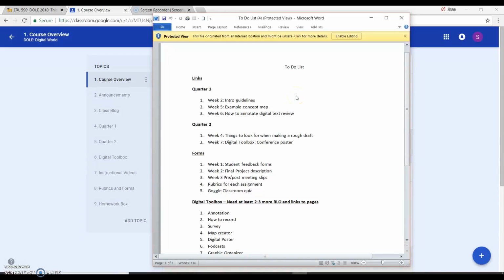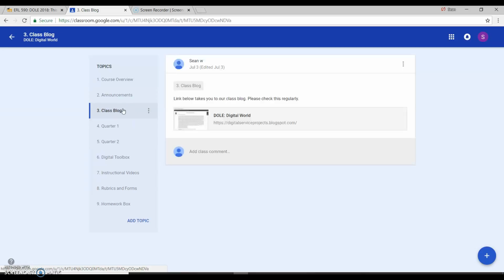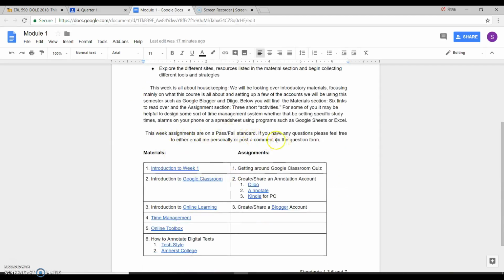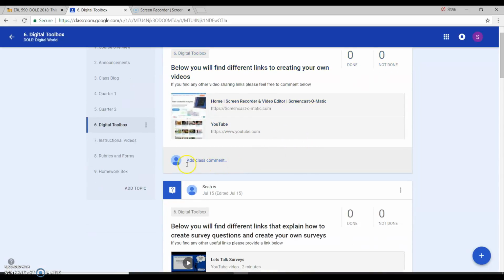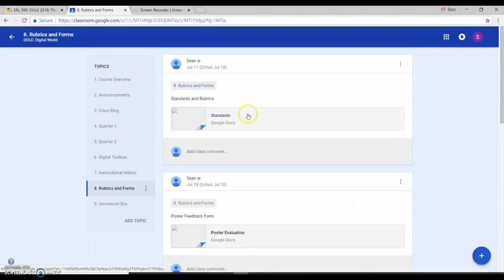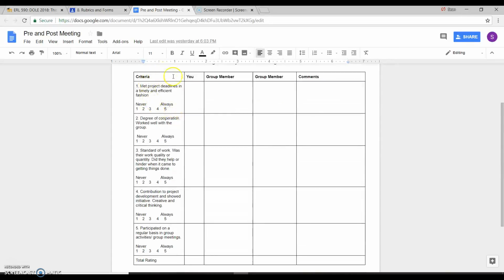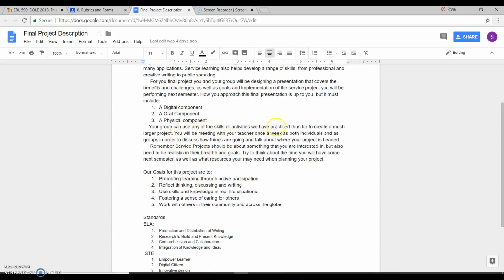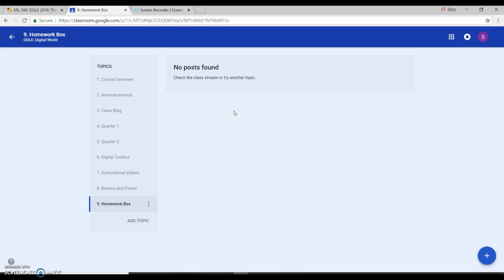Recording #7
The Finished Product